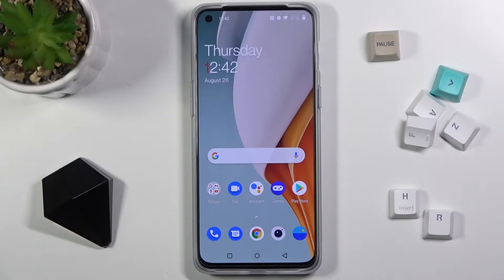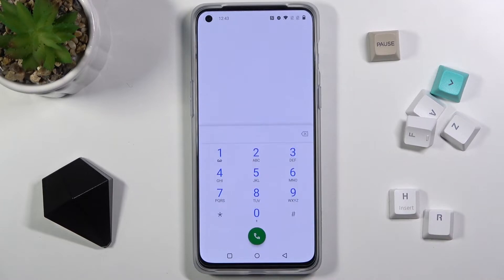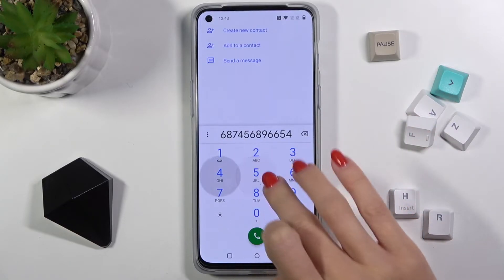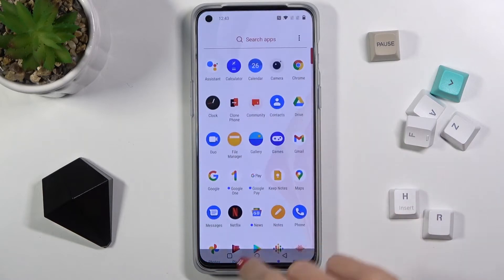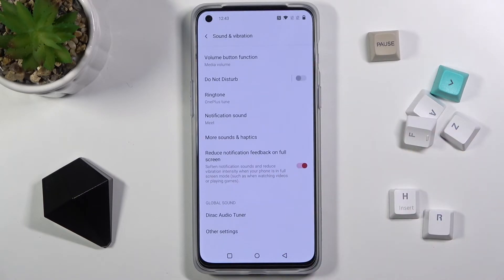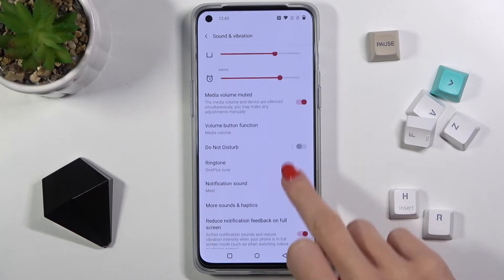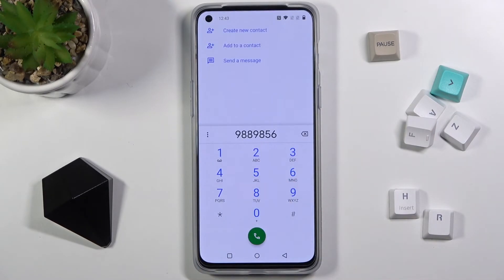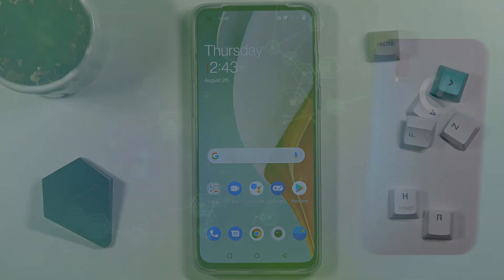How to Enable Keyboard Sounds on OnePlus Nord 2 5G – Disable Keyboard Typing Sounds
Check more info about OnePlus Nord 2 5G:
Hey Everyone! If you want to Enable or Disable the sound that accompanies typing on your OnePlus Nord 2 5G keyboard, then we can help you with this. Some people like it and they like the accompanying sound, and some don't. After all, when you type quickly, the cute sound of a typing keyboard already seems like an unpleasant noise! Therefore, open our video, where our Specialist right now will show you how to enable and disable the sound on OnePlus Nord 2 5G keyboard.

How to Turn Off Keyboard Click Sound on OnePlus Nord 2 5G?
How to Activate Keyboard Touch Sound on OnePlus Nord 2 5G?
How to Get Keyboard Typing Sound on OnePlus Nord 2 5G?